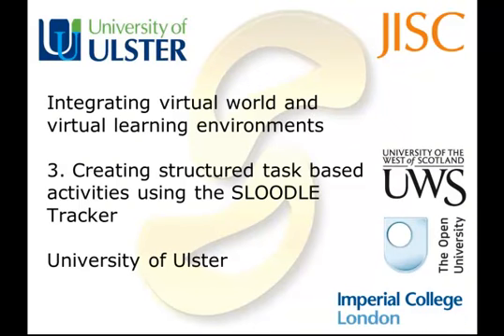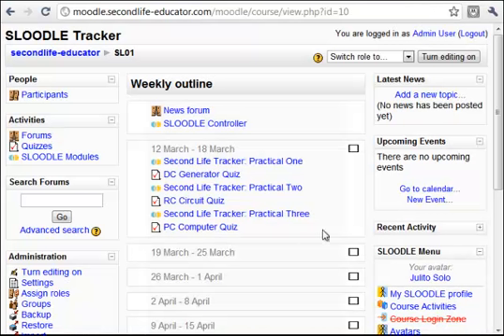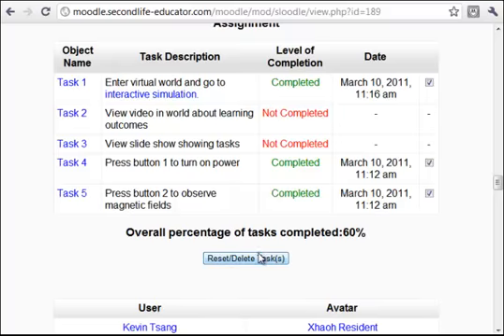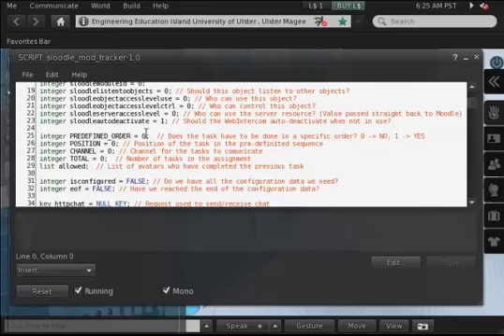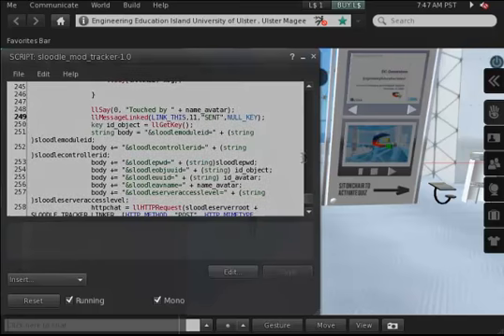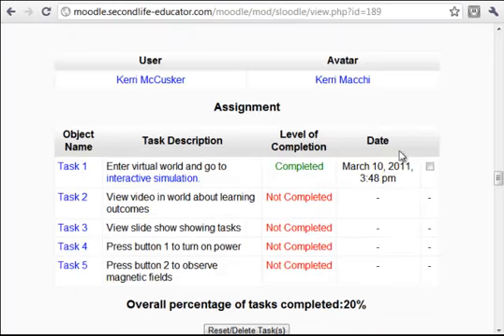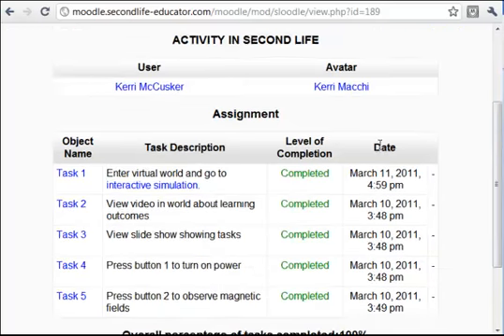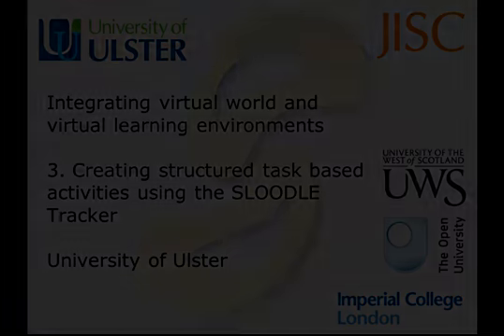VW/VLE 3 Creating structured task based activities using the SLOODLE Tracker 10'39"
Created by The University of Ulster, to supplement the JISC VW-VLE Project.